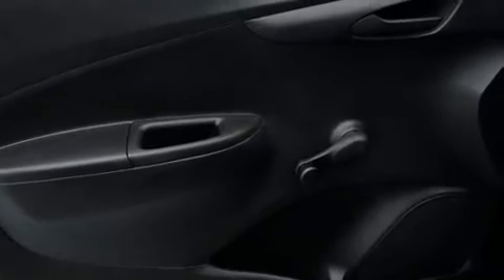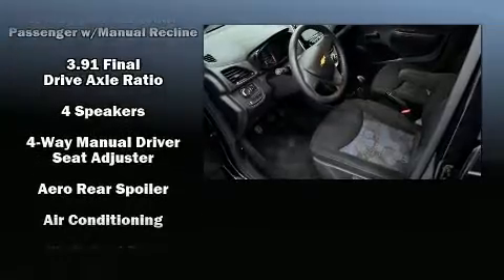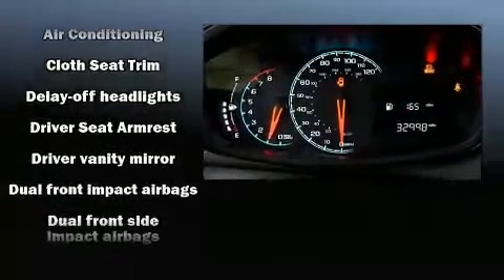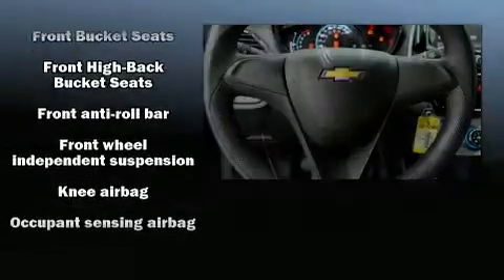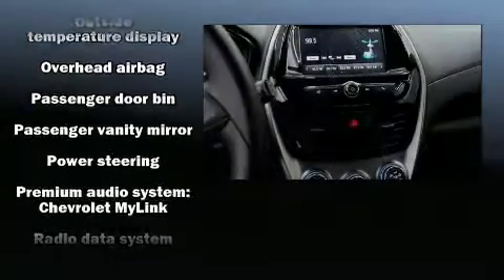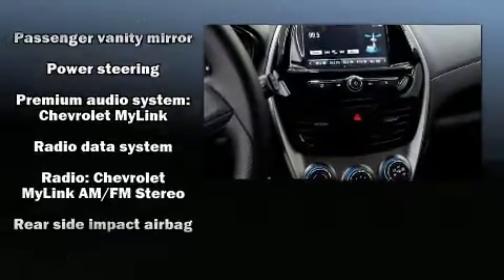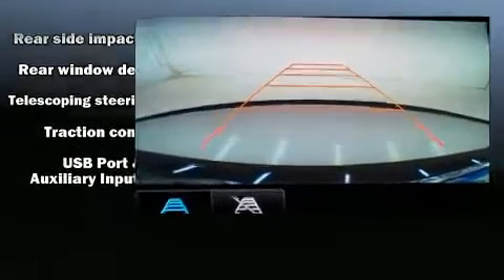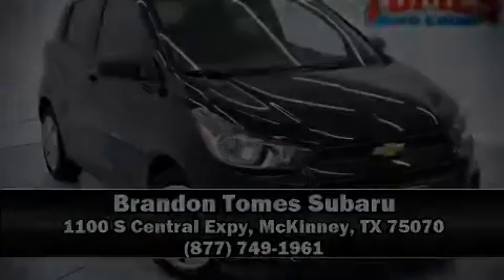2017 Chevrolet Spark LS in McKinney, TX 75070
Discerning drivers will appreciate the 2017 Chevrolet Spark. This 4 door, 4 passenger hatchback still has less than 35,000 miles! It features a standard transmission, front-wheel drive, and an efficient 4 cylinder engine. Chevrolet infused the interior with top shelf amenities, such as: a tachometer, a trip computer, front bucket seats, fully automatic headlights, tilt steering wheel, rear wipers, and air conditioning. Storage solutions are integrated throughout the interior, demonstrating thoughtful attention to detail. Audio features include an AM/FM radio, and 4 speakers, providing excellent sound throughout the cabin. Passenger security is always assured thanks to various safety features, such as: dual front impact airbags, front and rear side impact airbags, traction control, brake assist, ignition disabling, onStar, and ABS brakes. Electronic stability control stands out as a technologically savvy innovation, keeping you better connected to the road. It also arrives with a Carfax history report, providing you peace of mind with detailed information. Our sales reps are extremely helpful & knowledgeable. We'd be happy to answer any questions that you may have. Please don't hesitate to give us a call.